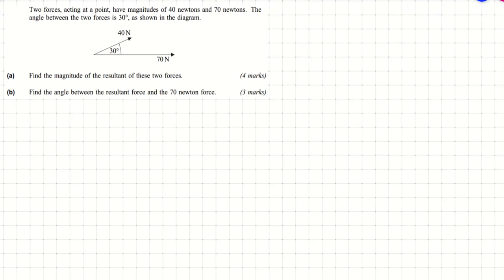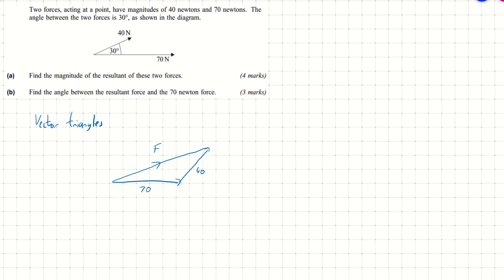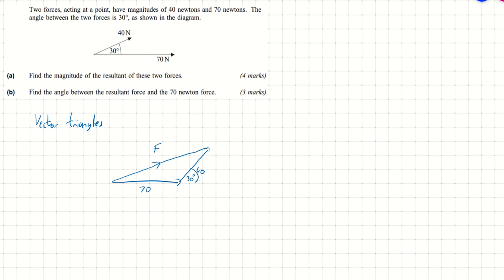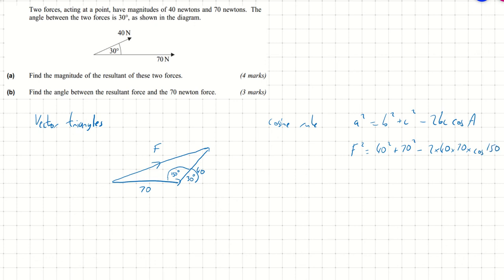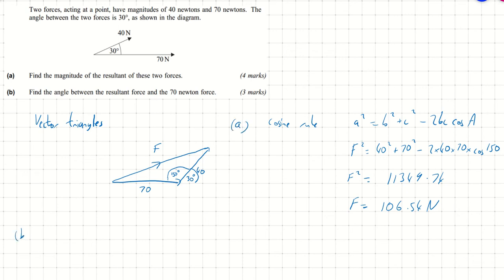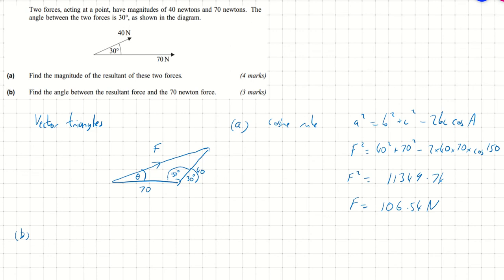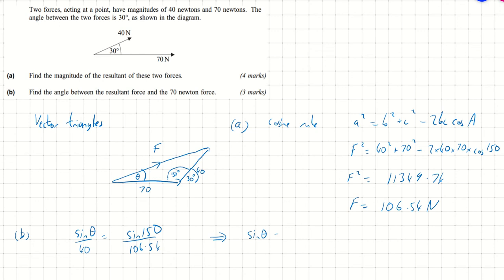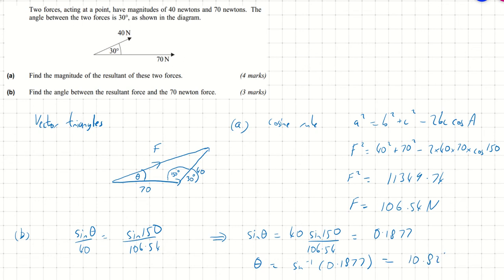Finding a Resultant Force using Vector Triangles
An example of using vector triangles and the cosine rule to calculate the magnitude and direction of the resultant force of two forces combined.